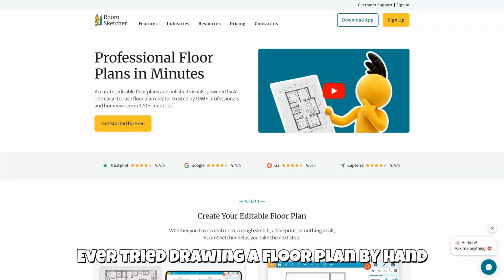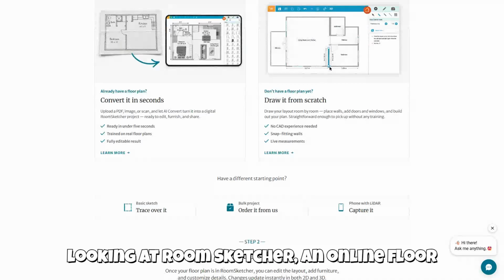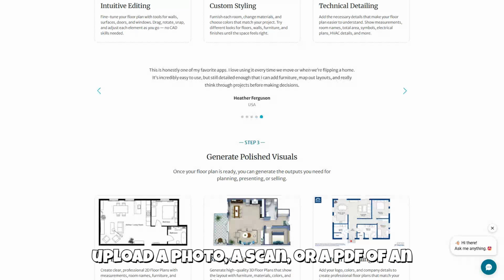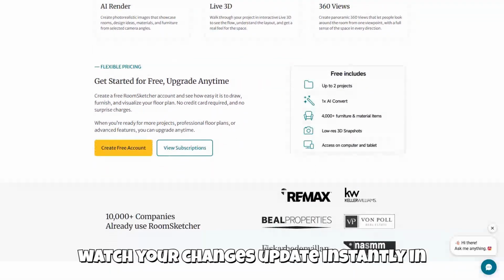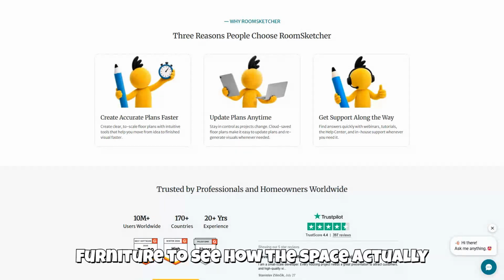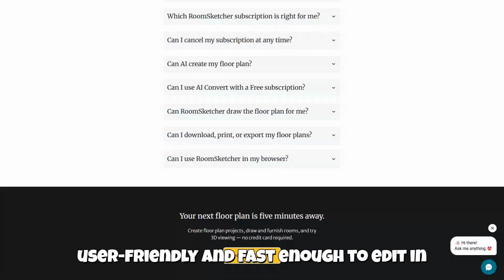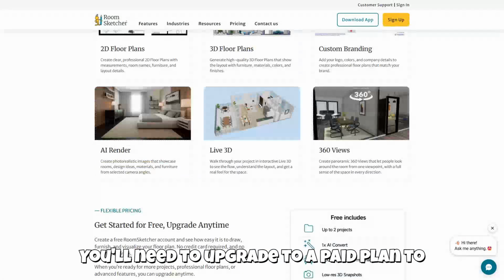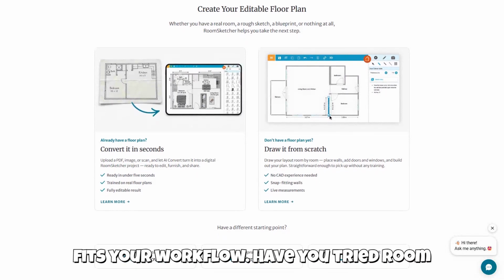RoomSketcher Review: Best AI Floor Plan & Home Design Tool in 2026? (Honest Review)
Learn to evaluate RoomSketcher in 2026 for AI-powered floor plans, home design, and 3D room visualization. Perfect for homeowners, interior designers, architects, and real estate professionals planning and visualizing living spaces.